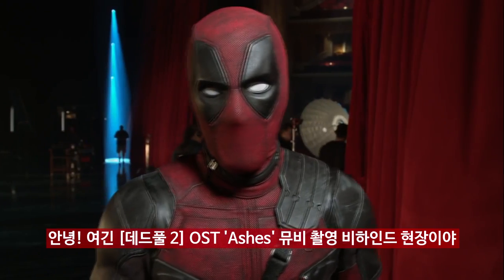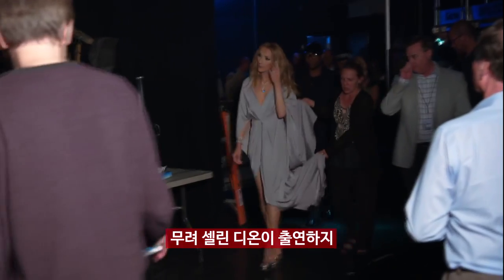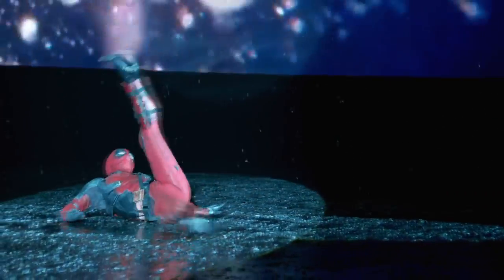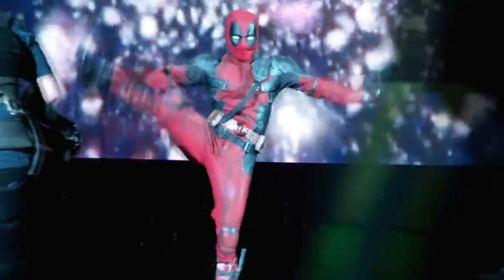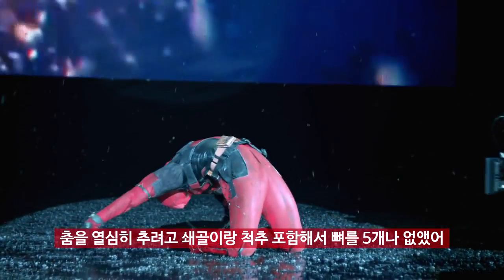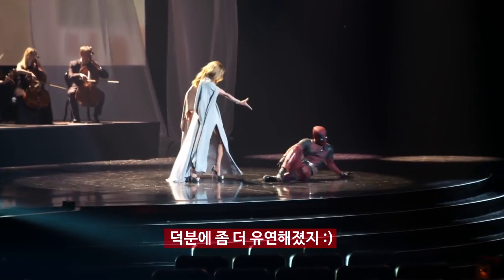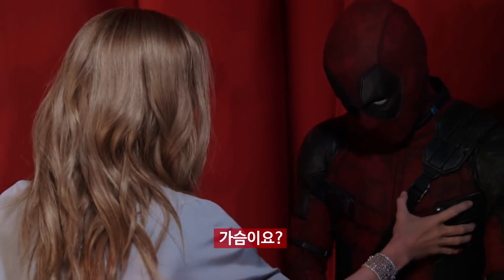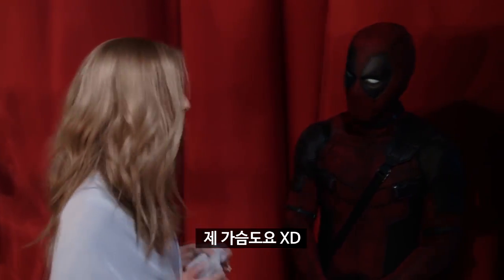영화 [데드풀 2] OST 'Ashes' 뮤비 촬영 비하인드 현장